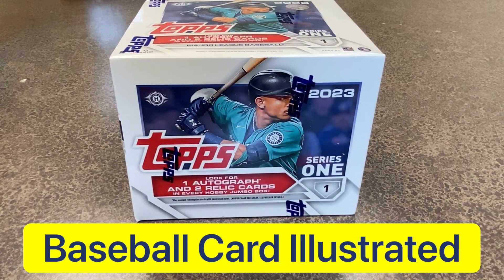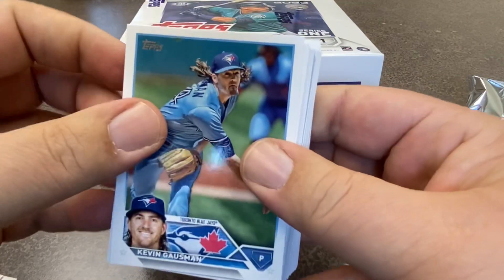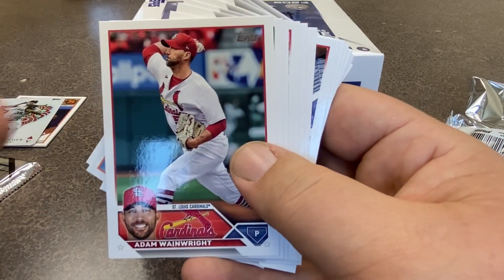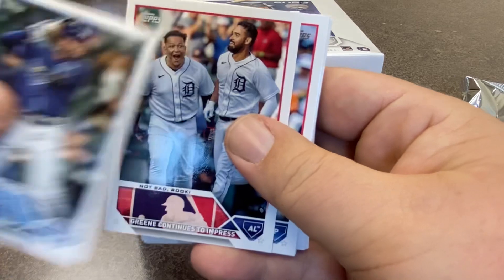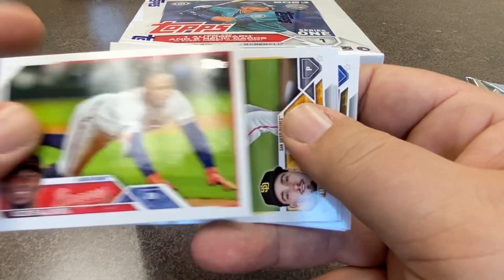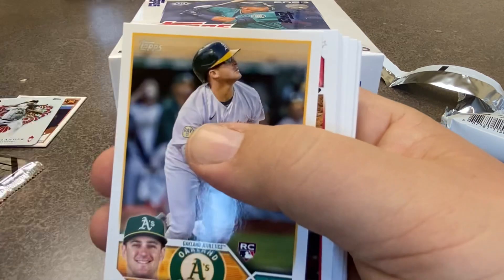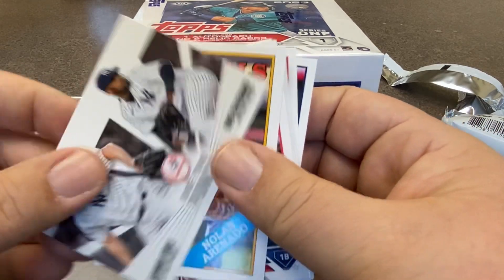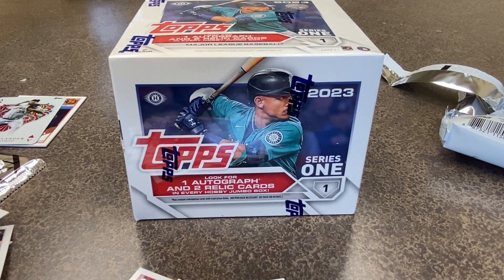Exclusive first look 2023 TOPPS Series 1 Rutschman, Gunnar, Harris and more?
Bronko has some jumbo packs of Topps 2023 to open on arrival day! Check out what he got.